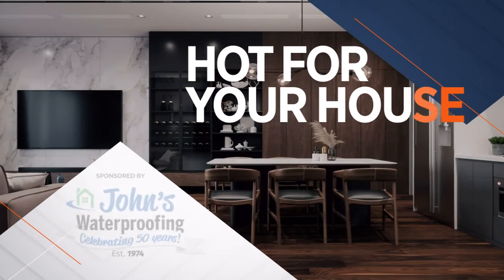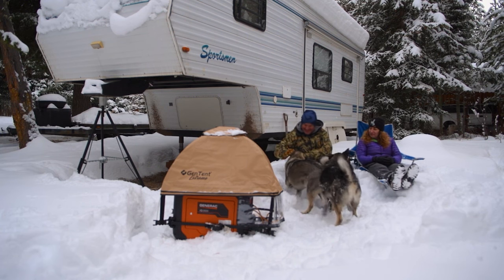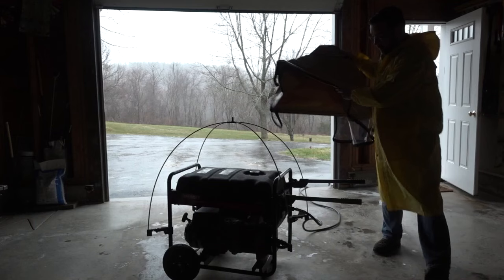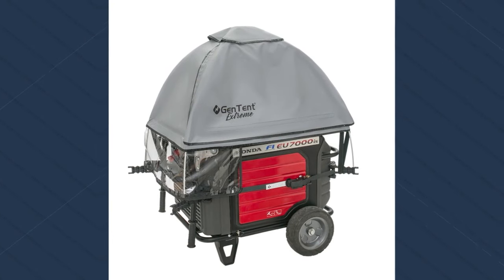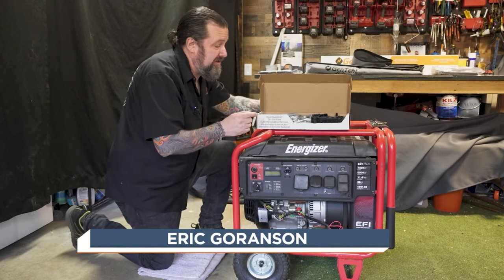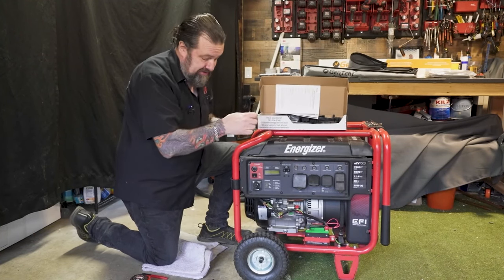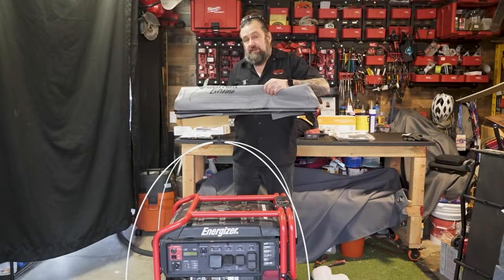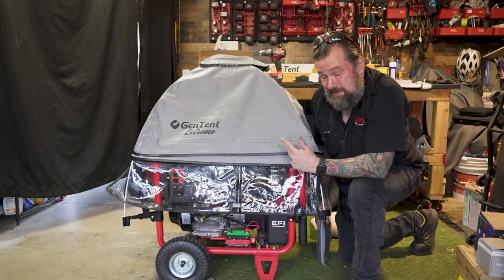Hot For Your House: GenTent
Eric chats with Brian Thomas about GenTent, which protects generators from the elements, and shows how to install one.